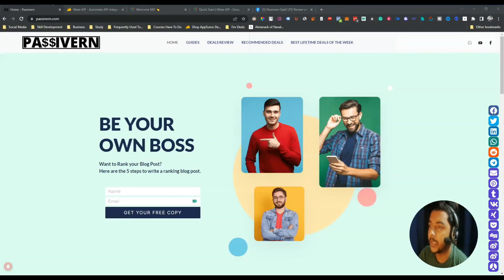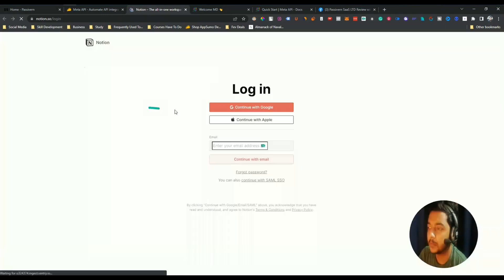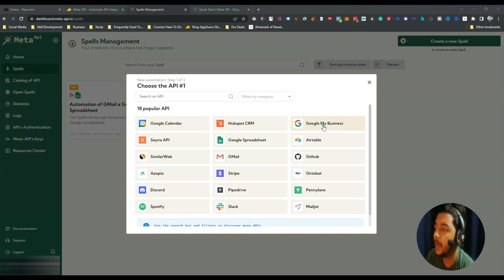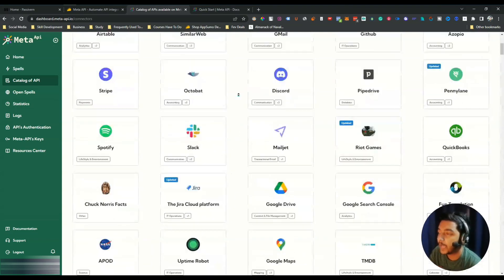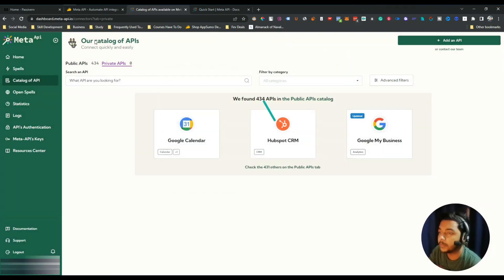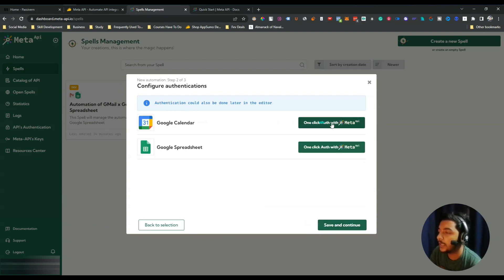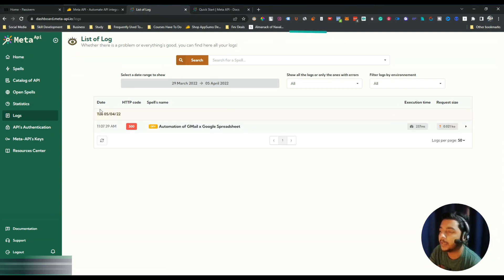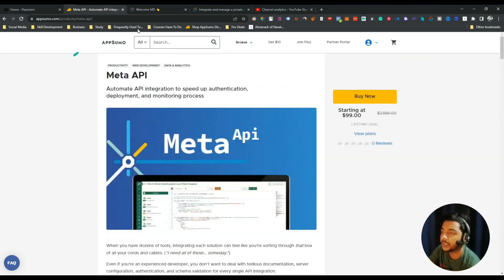Meta API Review - Automation in API Integrations - AppSumo Lifetime Deal | Passivern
Meta API is an open API platform that lets you accelerate your code, authentication, deployment, and monitoring processes.

Meta API is an alternative to: Pipedream and Autocode.

Automate API integration to speed up authentication, deployment, and monitoring process using Meta API.

1. My SEO Strategy.
2. All new amazing Lifetime Deals update to grow your online business.
3. Online Business Tips & Tricks.

☑ Watched the video!
☐ Liked?
★ TABLE OF CONTENTS ★
0:00 Meta API Lifetime Deal Overview on AppSumo
2:33 Join VIP Lifetime Deal Discussion Group
2:57 Meta API Dashboard
3:30 Meta API Spells
12:35 Meta API Open Spells
12:58 Meta API Statistics
13:11 Meta API Authentication
13:52 Meta API Documentation
14:23 Get 10% Discount on Meta API Lifetime Deal
14:57 Subscribe Please
💡 TOPICS IN THIS VIDEO 💡
•  Meta API
•  Mea API Lifetime Deal
•  Meta API Lifetime Deal Review
•  Meta API AppSumo